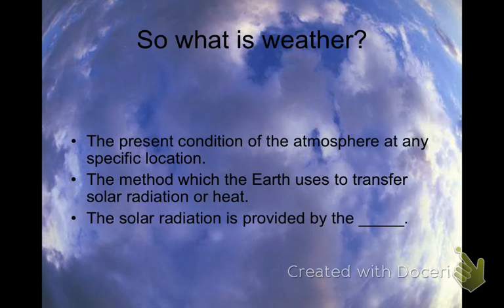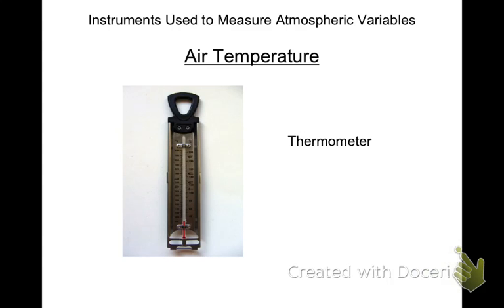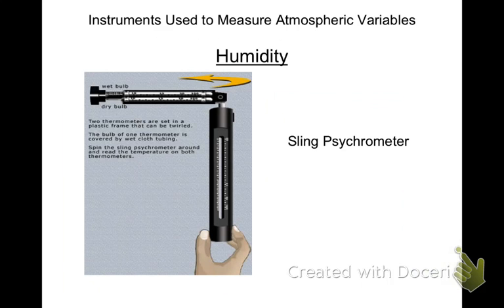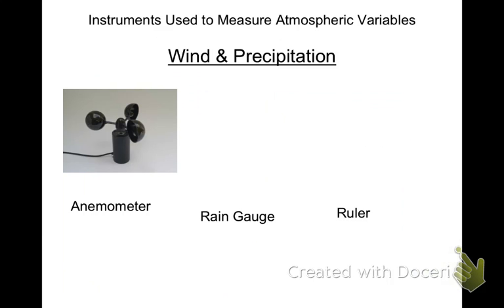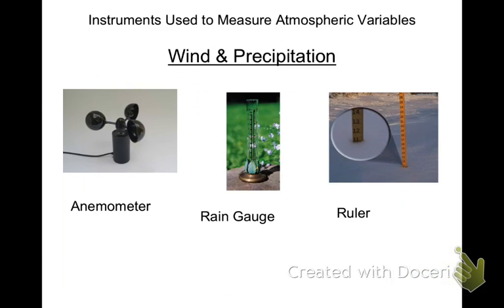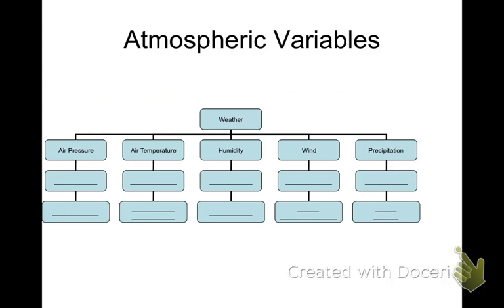Introduction to weather(1)